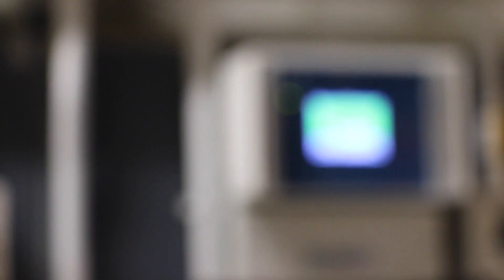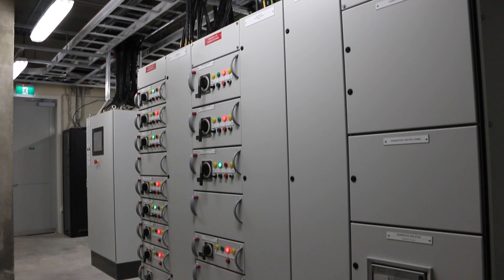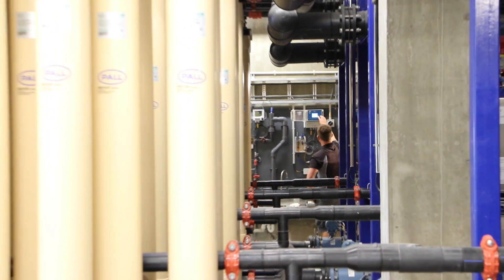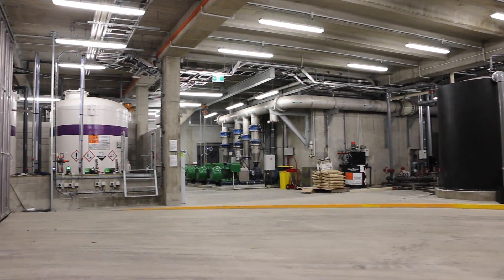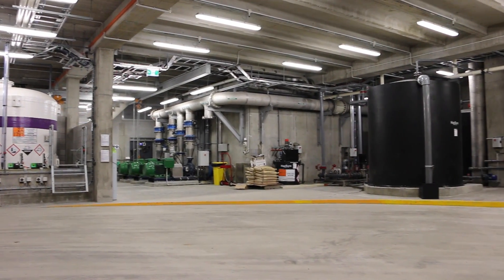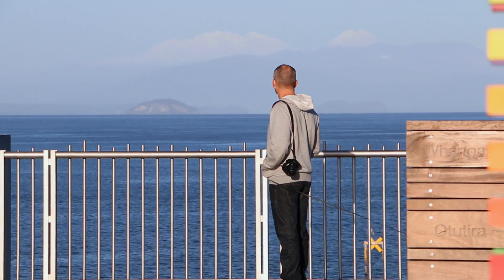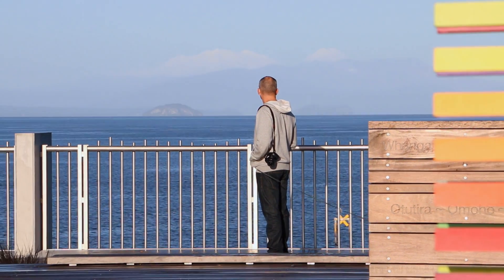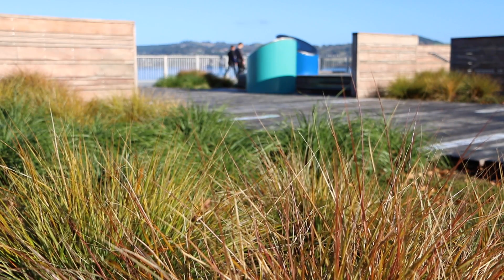Taupo water treatment plant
Taupo District Council's new water treatment plant has the capacity to treat 25,000 cubic metres of Lake Taupo's crystal clear waters a day. The compact design has combined the functionality of a working water treatment plant with a great viewing platform for one of the country's most scenic locations.